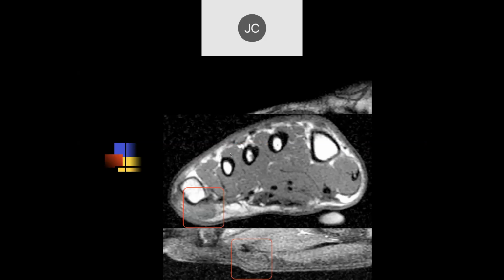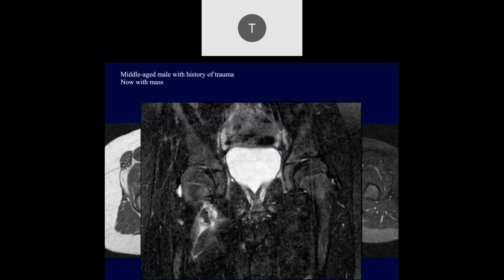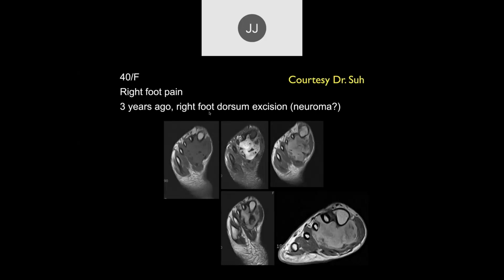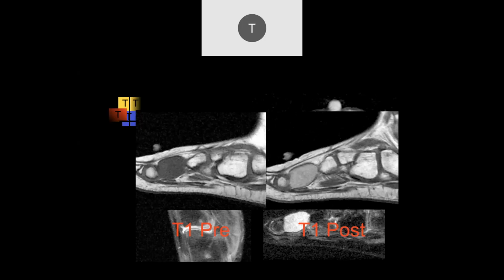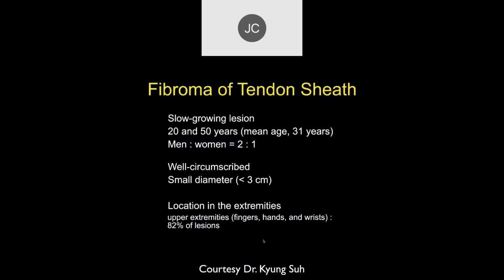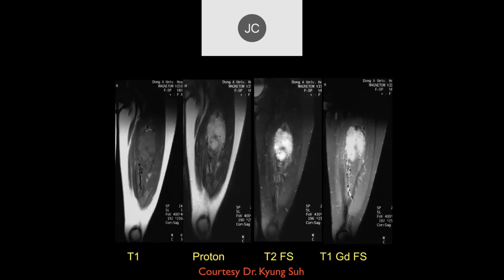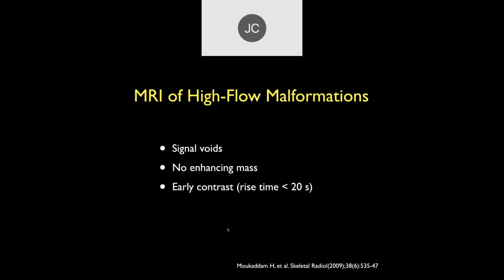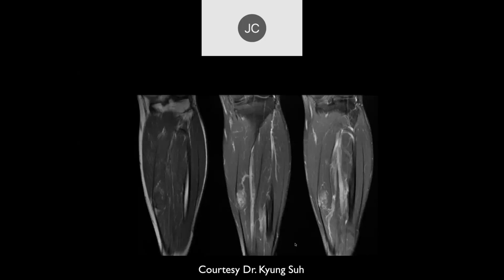MRI of Soft Tissue Tumors | Part 2